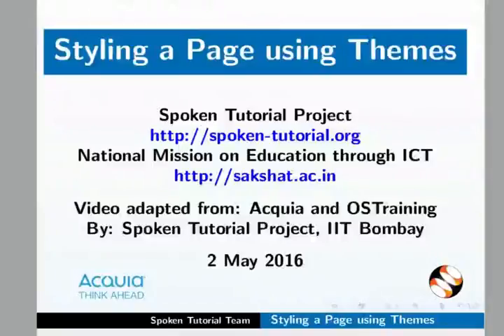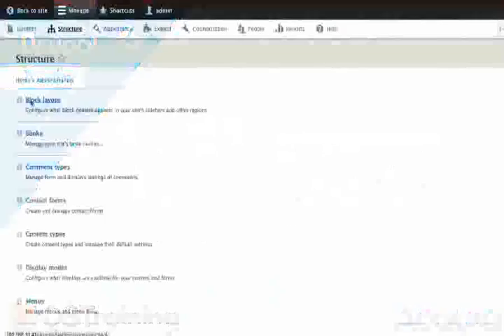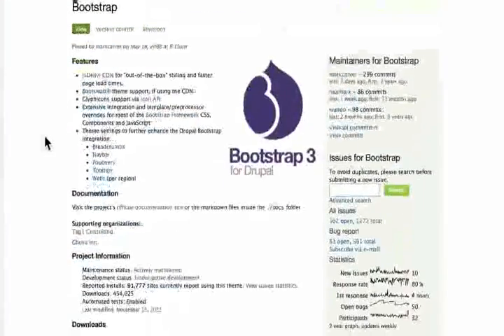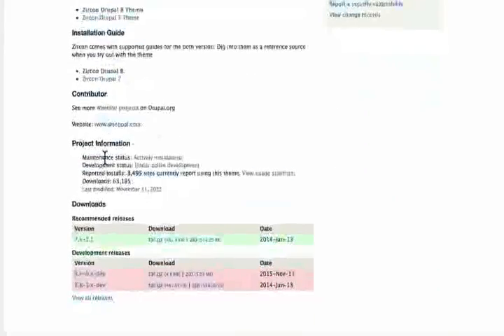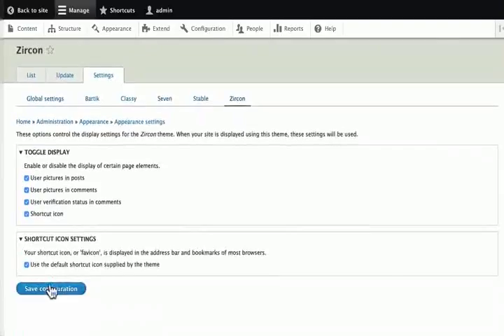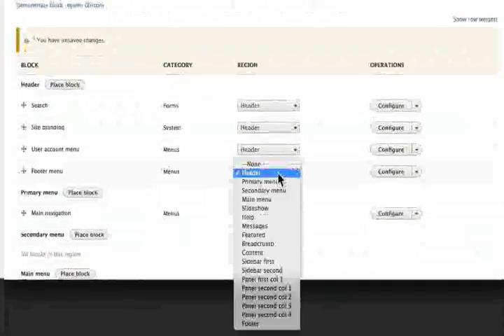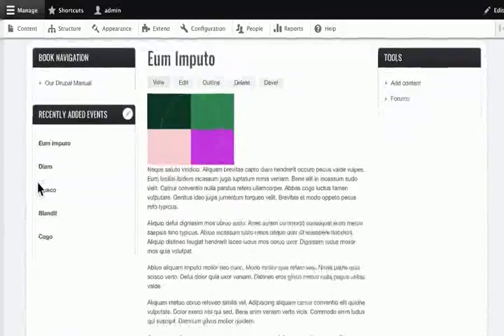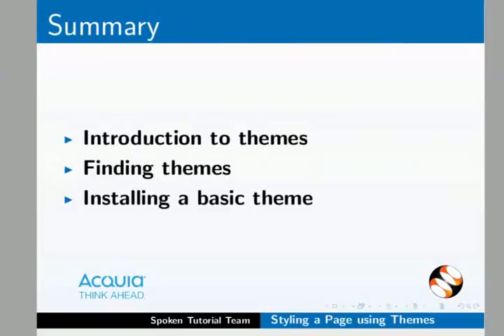Styling a Page using Themes - English